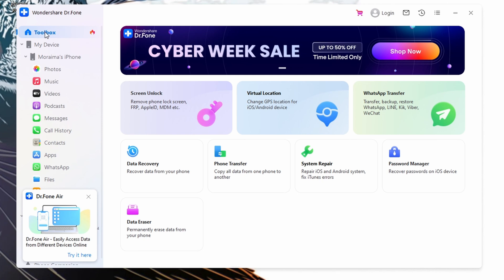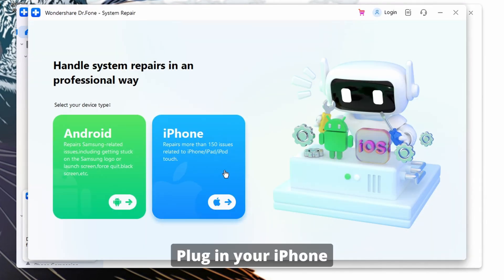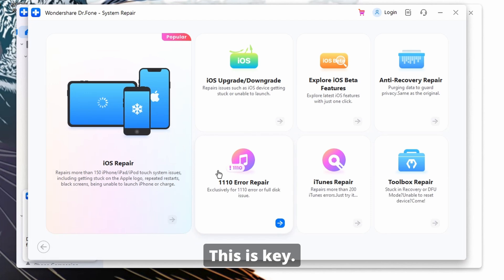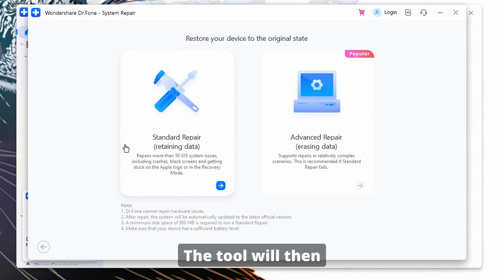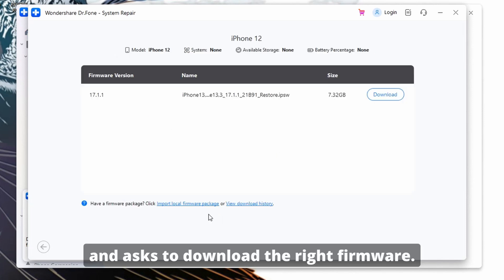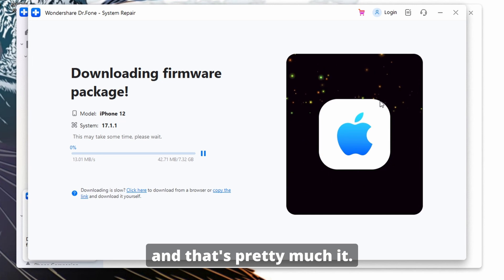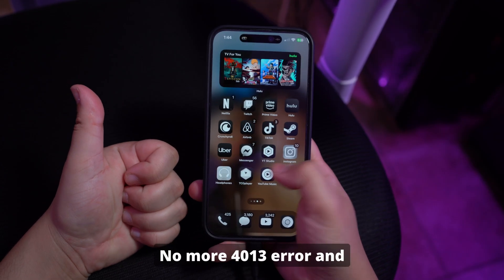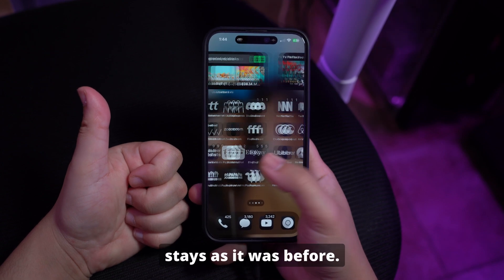How to Fix iPhone Error 4013 | Easiest Way to Solve iTunes Restore Error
Experiencing the dreaded iPhone Error 4013? This video provides 3 reliable solutions to fix the iPhone error 4013, including a method that avoids data loss using Wondershare Dr.Fone. Follow this step-by-step tutorial to get your iPhone working again! Know more

🛠️ Timestamps:
0:00 - Introduction: What Is iPhone Error 4013
1:02 -  Method 1 – Start With the Basics
1:48 - Method 2: Use Recovery Mode or DFU Mode
2:44 - Method 3: The Easiest Fix with Dr.Fone System Repair
3:54 - Conclusion